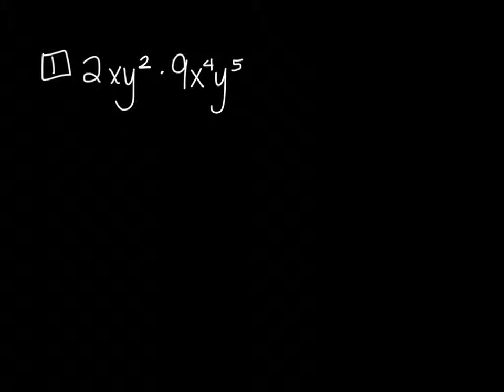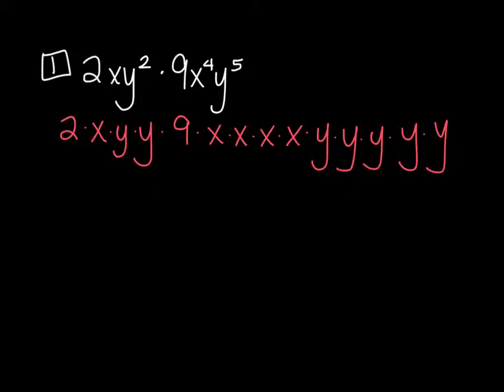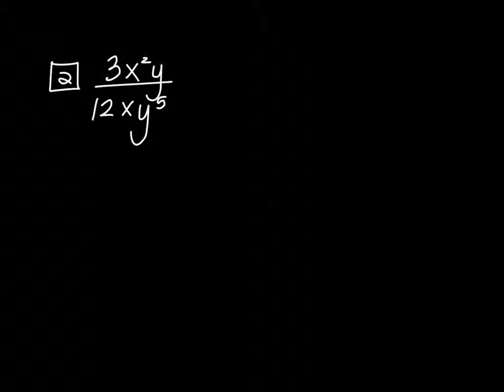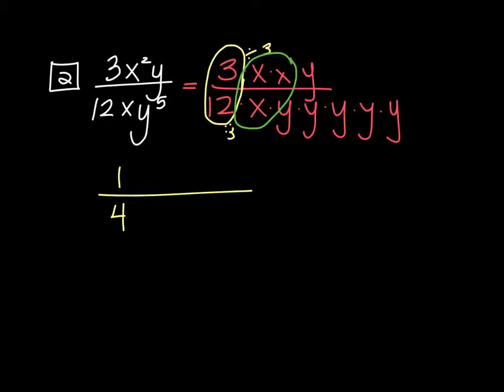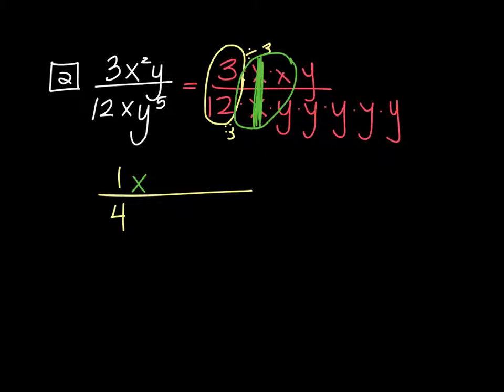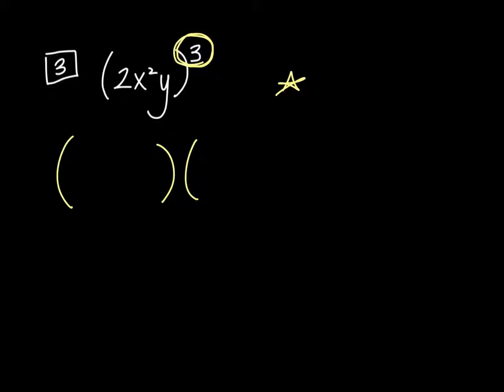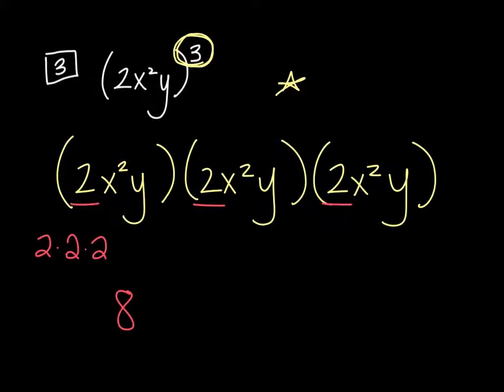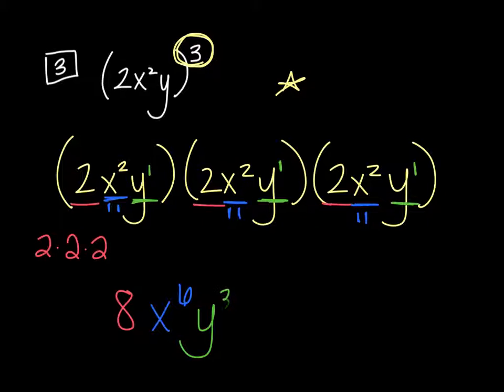alg1b exponent rules